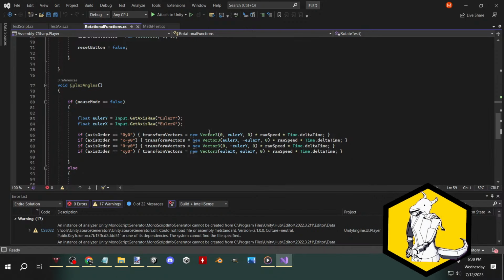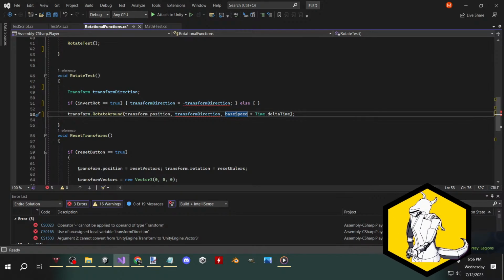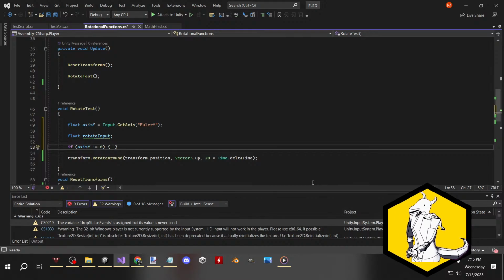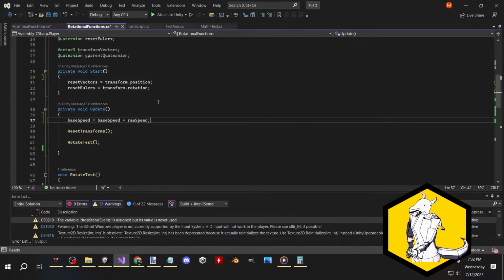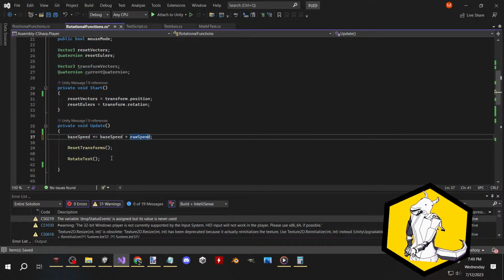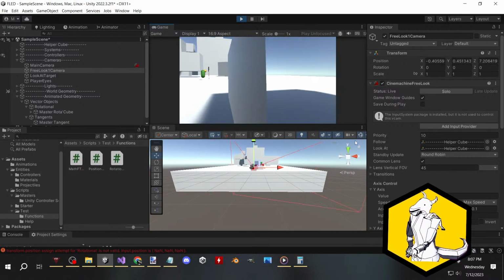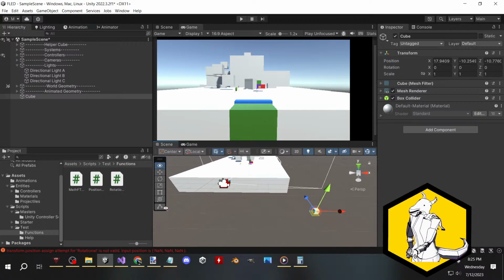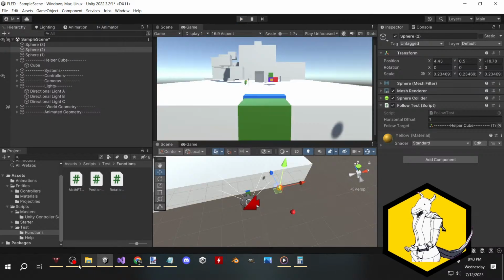ModTyrant's Unity Stream # 13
Okay i made a tiny bit of progress last time. Learned about transform.up, i was aware of the vector directions like vector.forward etc but i didn't know that transforms had the same thing. I gotta figure out the differences.